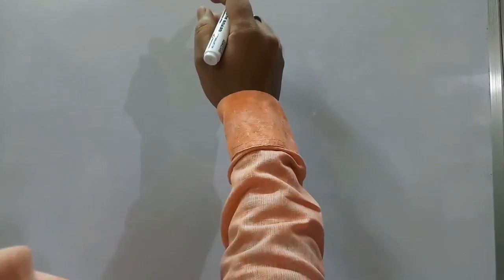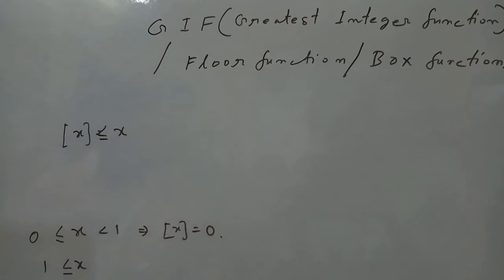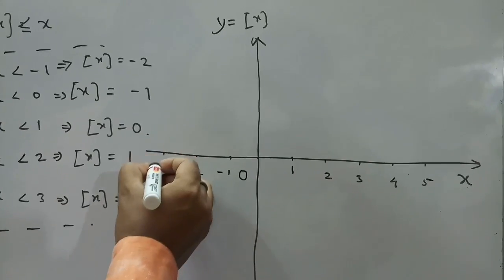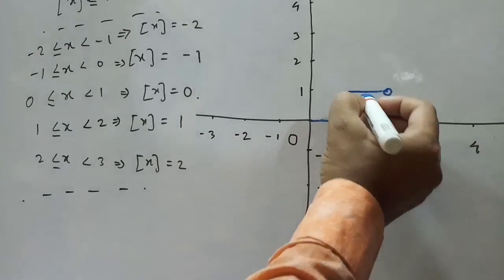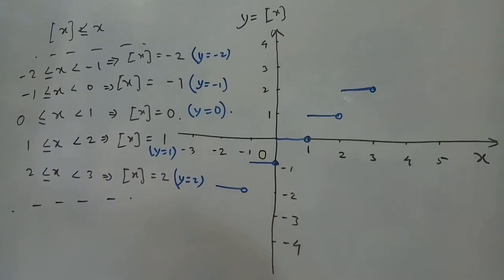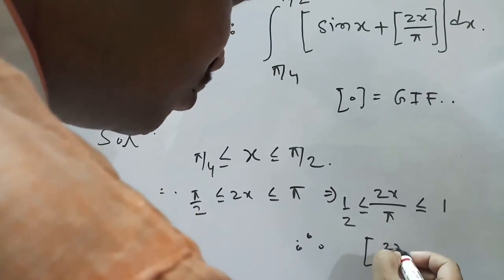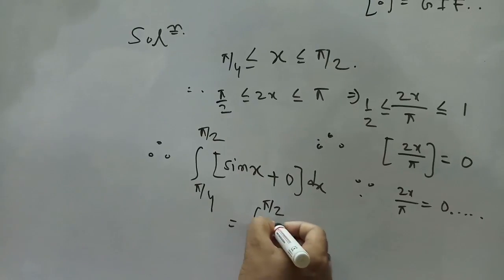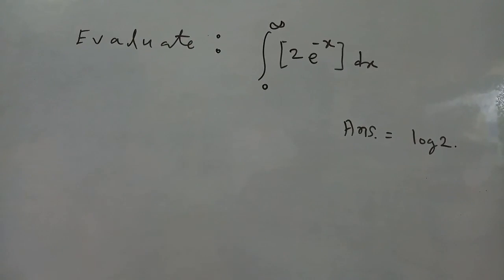Greatest Integer Function , Box function ,Definite Integral ,Graph , CBSE , JEE , Short-Cut ,Trick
Greatest Integer Function , Box function ,Definite Integral , Graph

This video gives idea on G.I.F.  i.e. Greatest Integer Function  can be easily understand by its Graph.  In this video best method is used to understand  G.I.F.
This Video also gives How will you  EASILY  evaluate Integration of  G.I.F.

inspire maths
inspire mathematics
inspire math
inspire matha
inspire
maths
math
mathamatics
mathematics